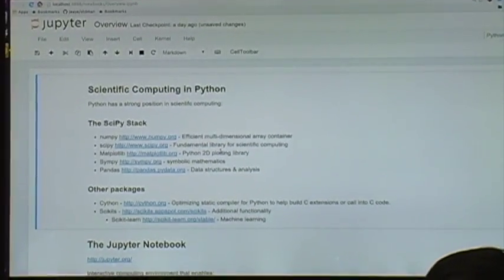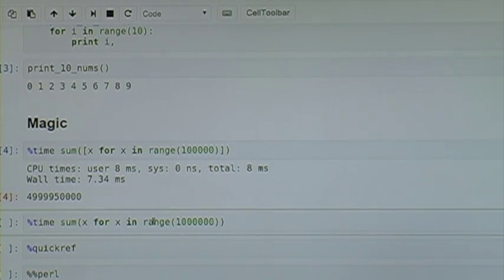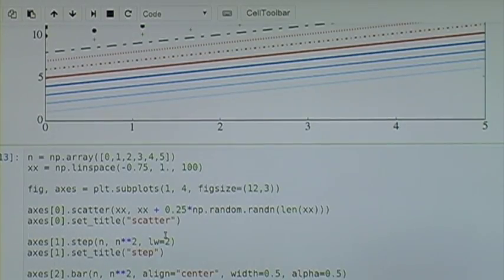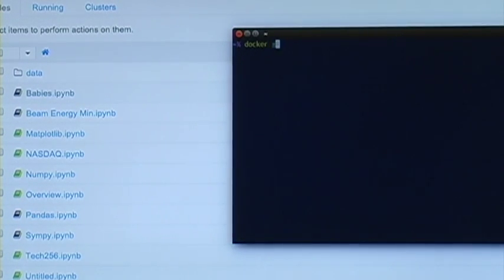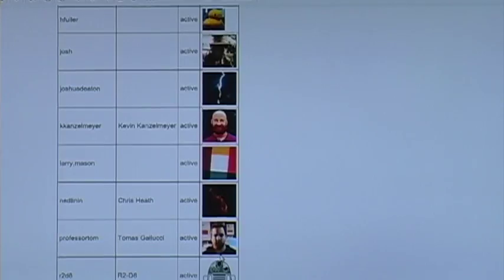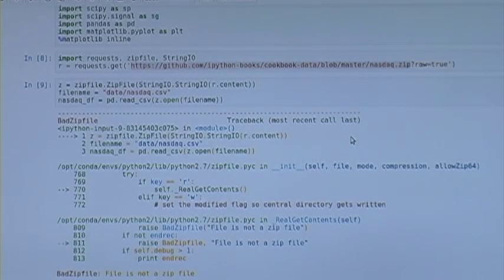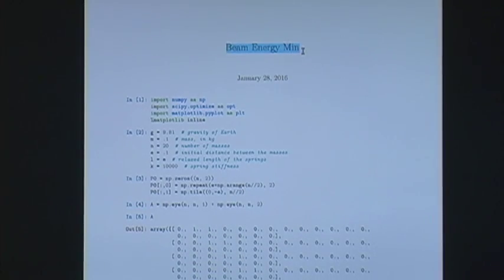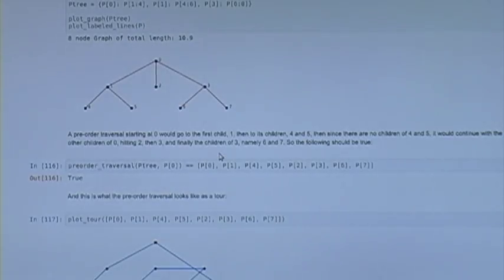Jupyter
Open Huntsville - Presentation on Jupyter